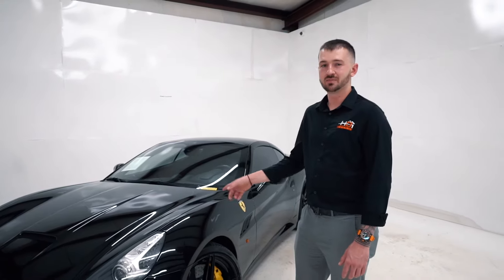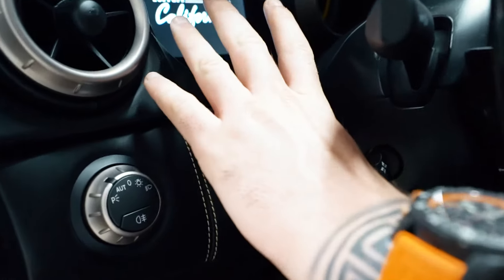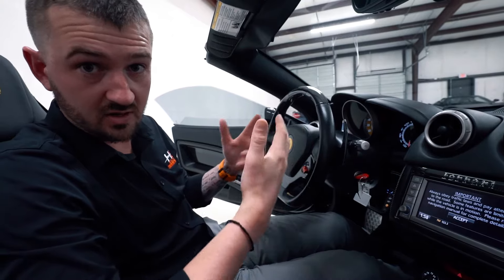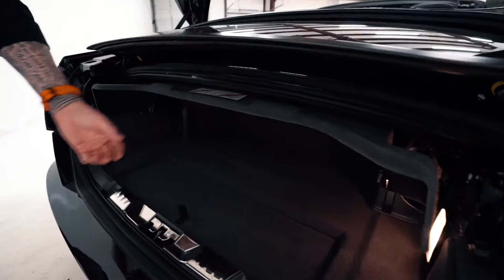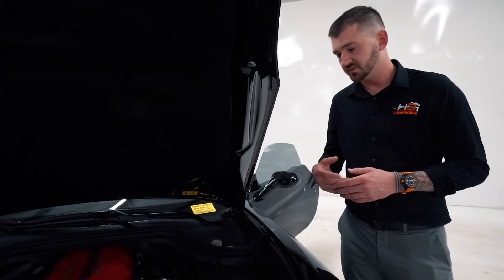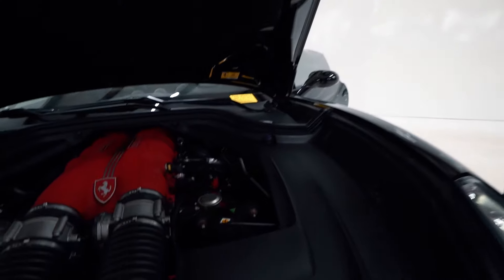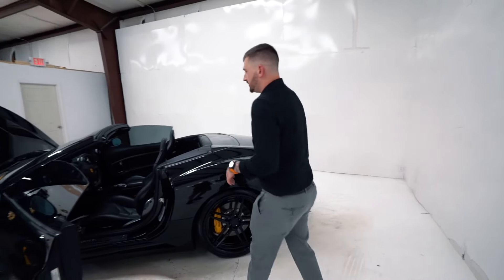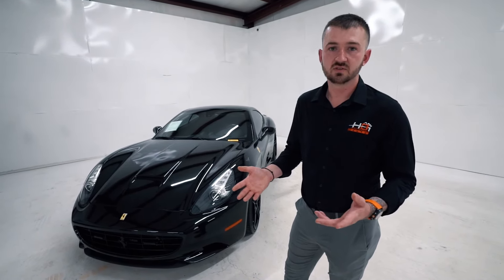Ferrari California - Buyers Guide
The Ferrari California is a great car and an incredible "entry level" into the Ferrari world. The common problems of the Ferrari California are not as bad as one would imagine. We will go over interior, exterior, clutch, engine, and more! If you have any questions for us, we would love to help!